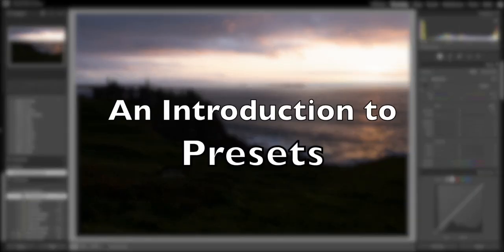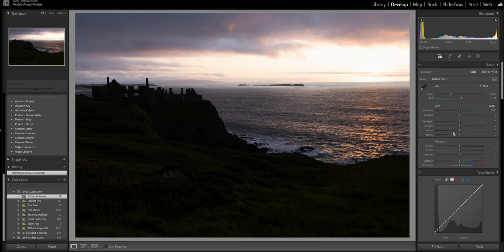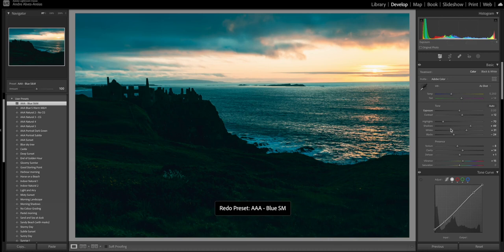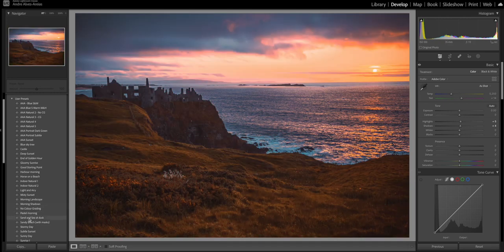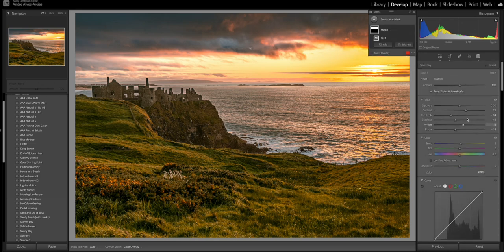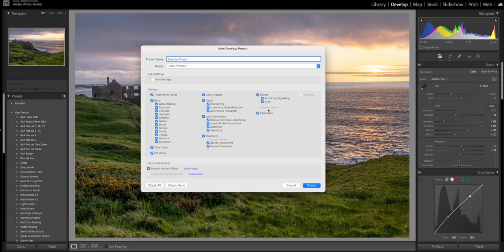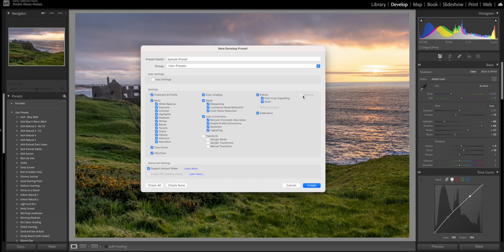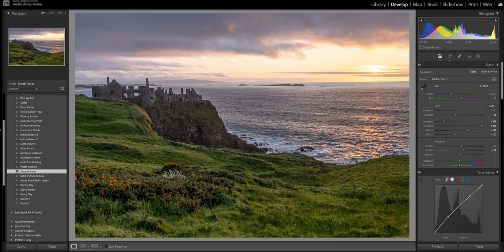Introduction to Lightroom Presets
Simple introduction to presets in Lightroom. See my workflow video on how to adjust the sliders to get the look you want, then use this video to save the look.

If you want the presets that I've created and displayed in this video, you can get them from here...